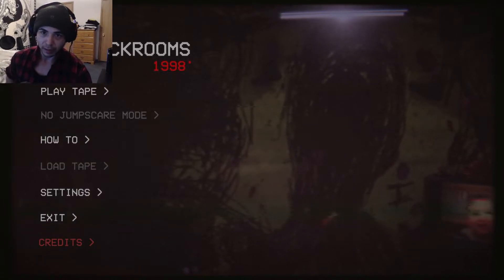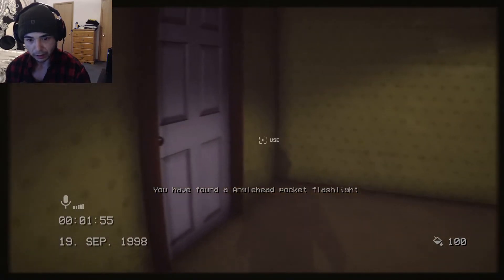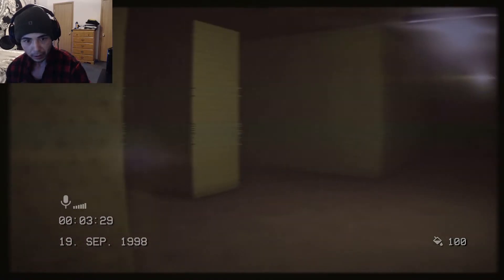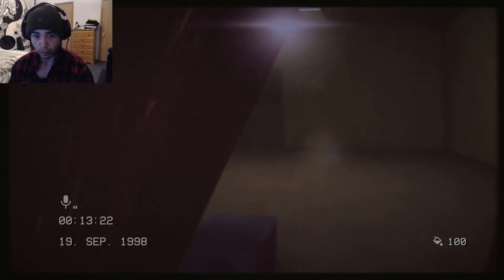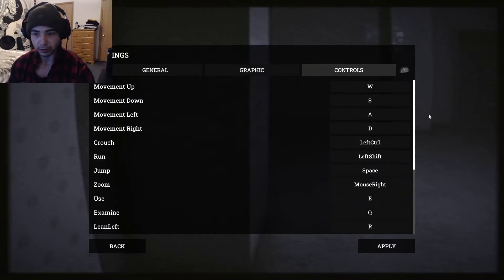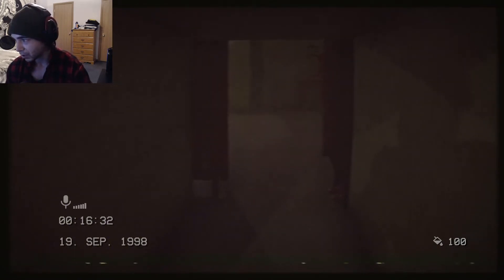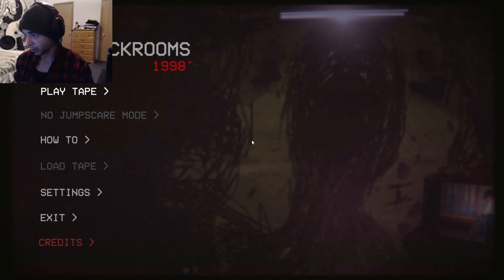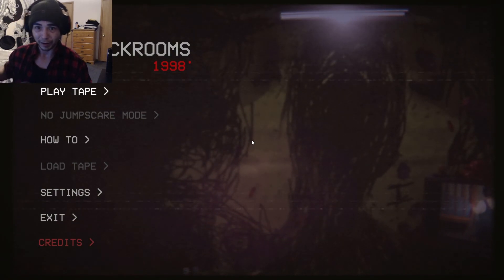THE BACKROOMS 1998 | THIS WAS A NIGHTMARE | (INDIE HORROR GAME)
In this one, I'm playing the game 'THE BACKROOMS 1998'

The Backrooms: 1998 is a horror game made by one developer at Steelkrill Studio. Please note this game is an objective-collection game with a story. Your objective is to find and collect clues in the Backrooms while also finding supplies, items and objects to help you out - all this while you are being hunted by the enemy. If you can, please submit your feedback and report any bugs and this will really help speed up the progress of the development! Thank you so much.